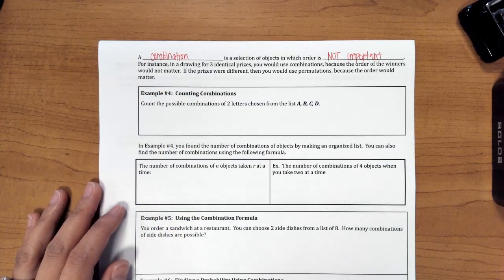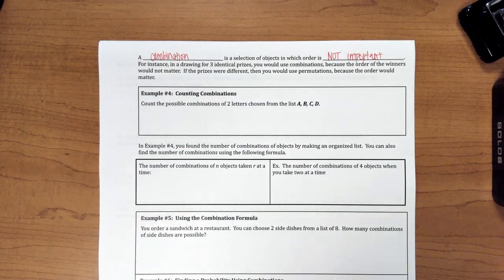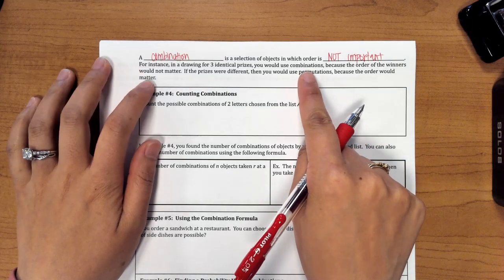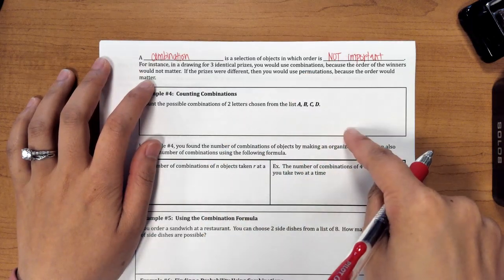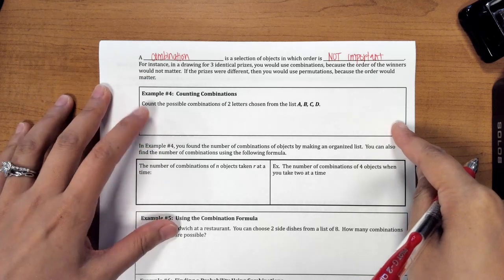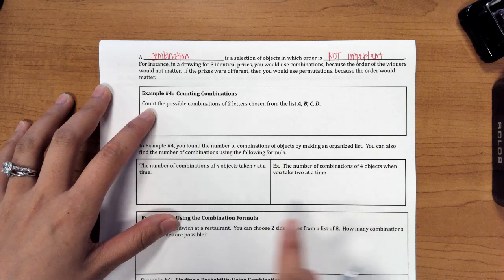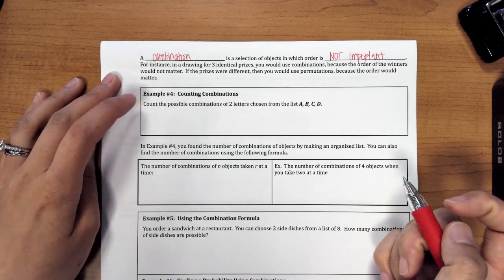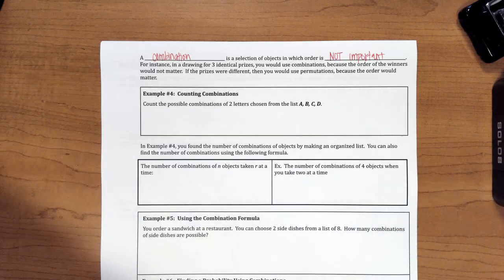10.5A Permutations & Combinations (AS)